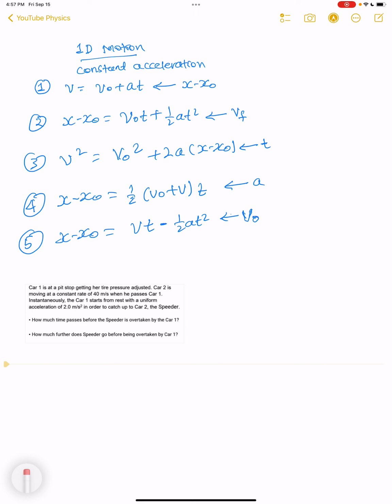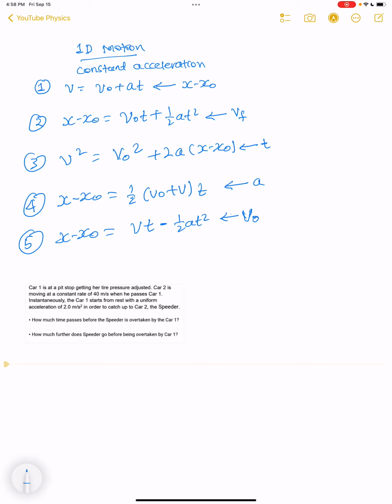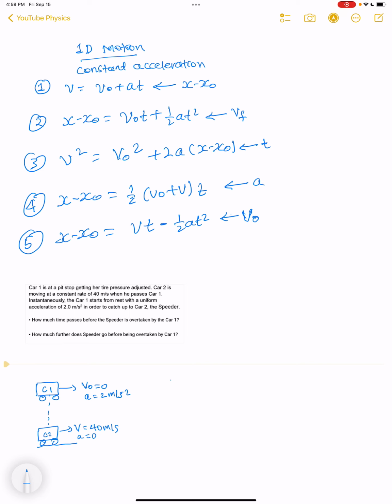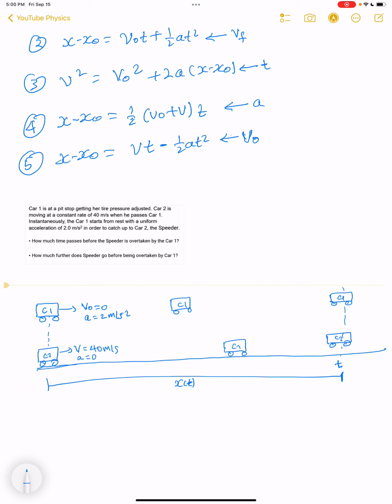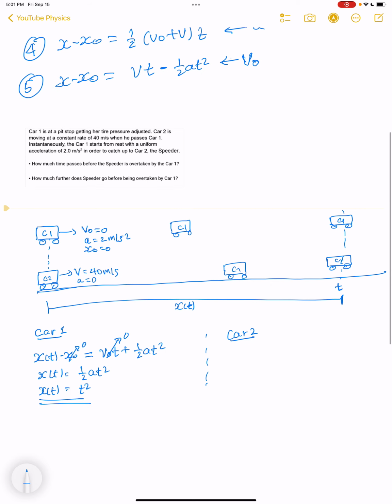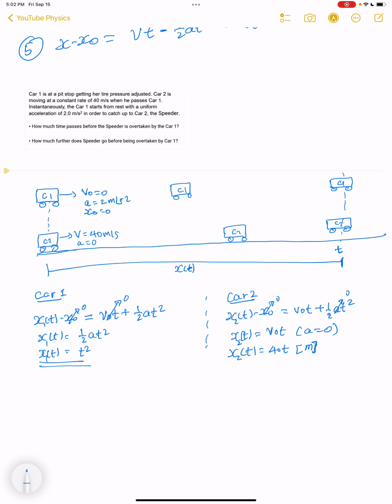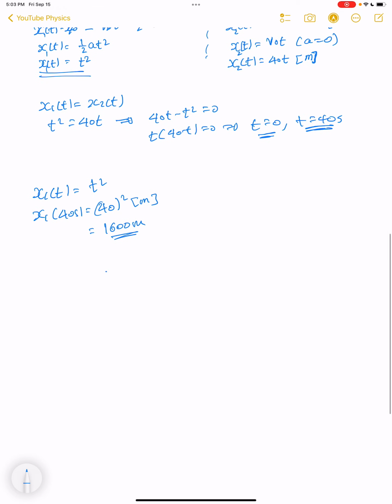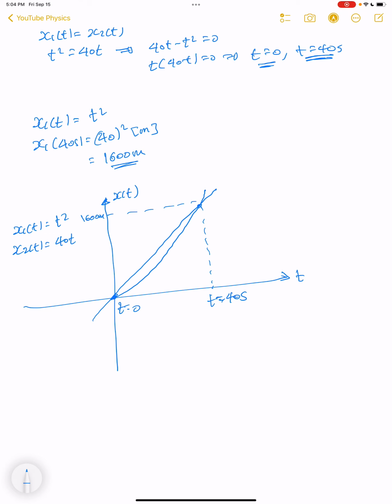Constant Acceleration - Cars passing each other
Car 1 is at a pit stop getting her tire pressure adjusted. Car 2 is moving at a constant rate of 40 m/s when he passes Car 1.
Instantaneously, the Car 1 starts from rest with a uniform
acceleration of 2.0 m/s2 in order to catch up to Car 2, the Speeder.
• How much time passes before the Speeder is overtaken by the Car 1?
• How much further does Speeder go before being overtaken by Car 1?